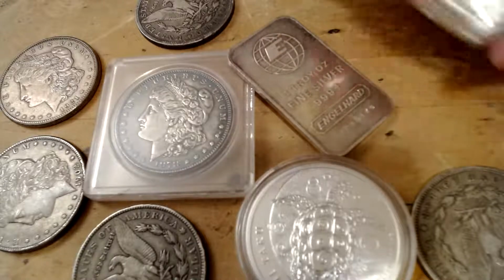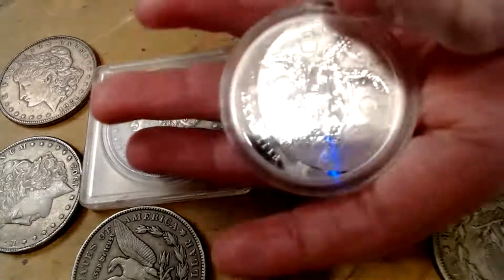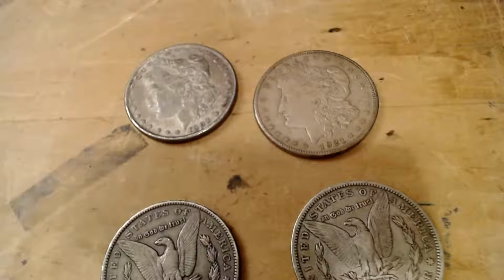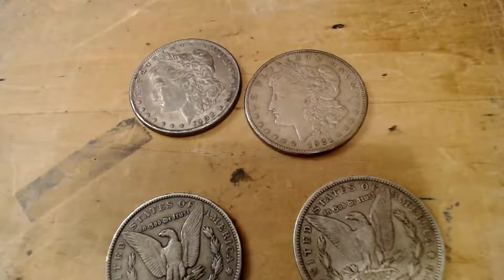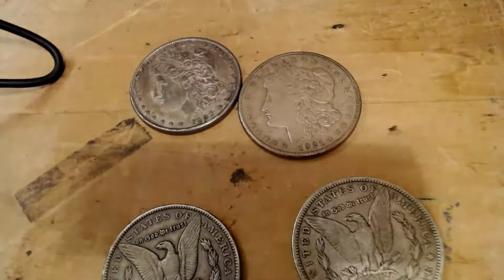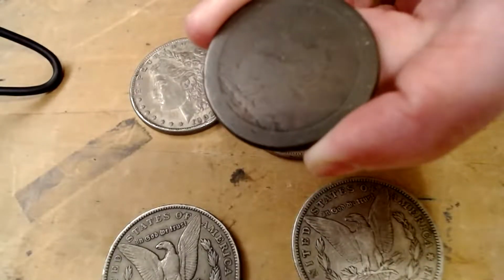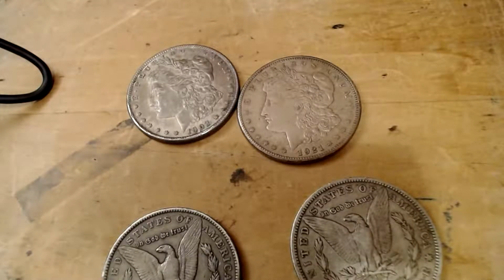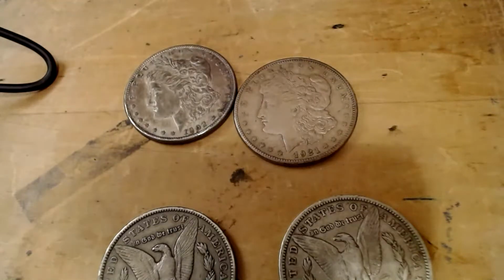Going through my collection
If you missed the live stream don't worry I intend to start live streaming at least once a week if you want to be reminded when I stream turn on notifications because I don't have a specific schedule